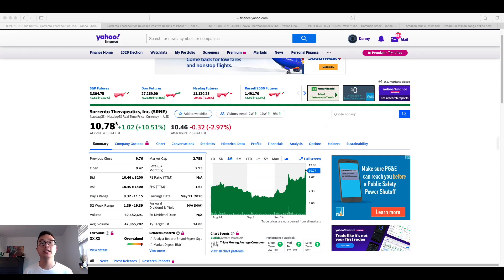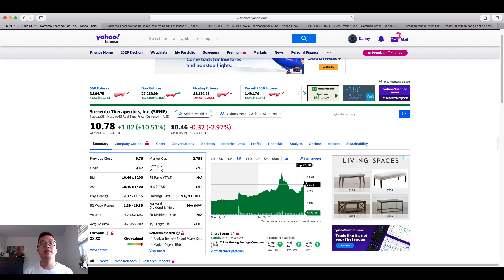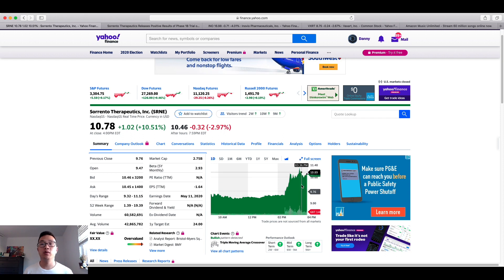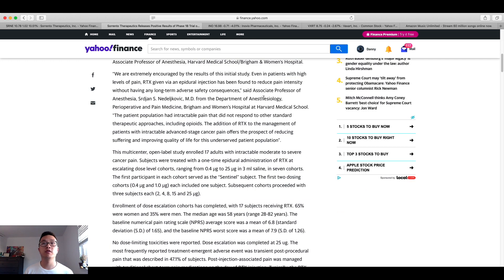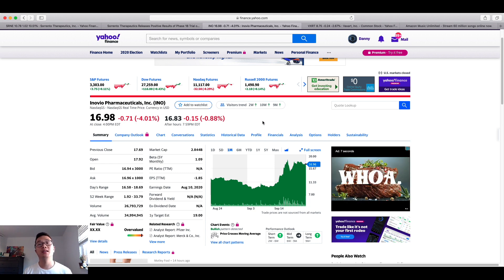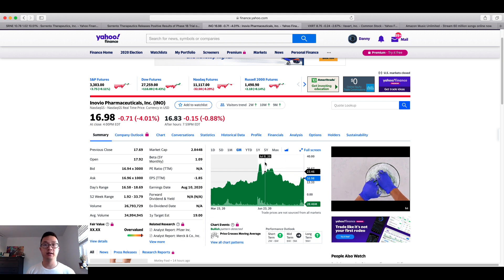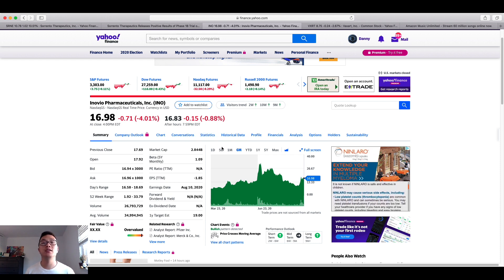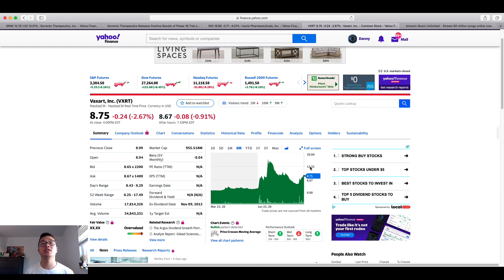Biotech Stocks Ready to Webull: Sorrento Therapeutics (SRNE), INOVIO (INO), Vaxart (VXRT)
Get 4 FREE stocks by getting started on Webull, an investment app for trading. Get started now with Webull and here’s your chance to start on your investment journey.

In this video, I have shared my insights on three biotech companies that are working on potential solutions for the Covid-19 pandemic. Please be mindful that when making investment decisions please do your own investment research and only take this information as guidance information only. I appreciate you watching and thanks.